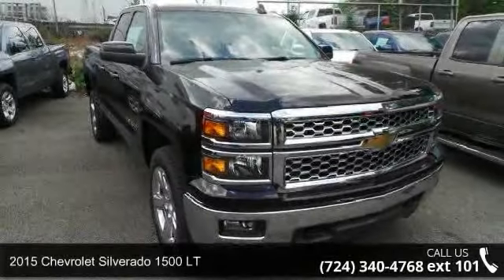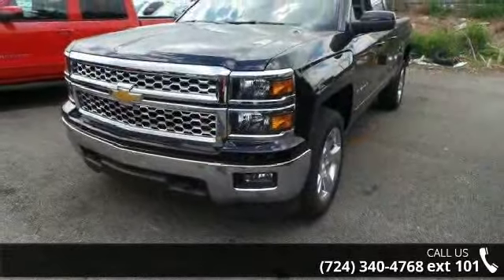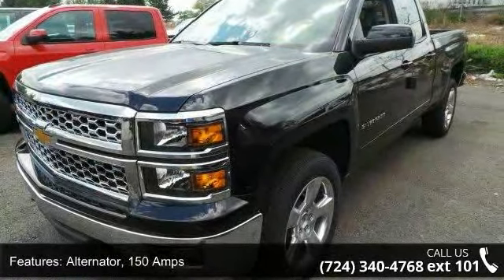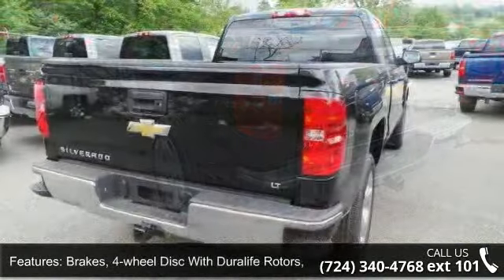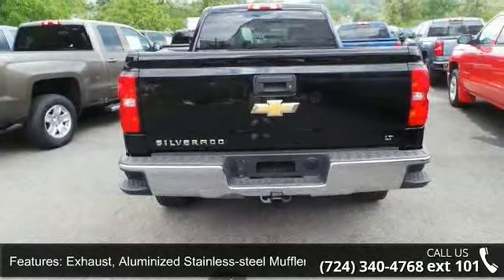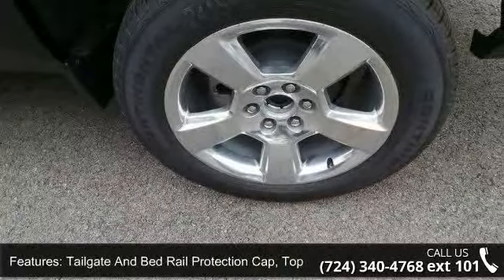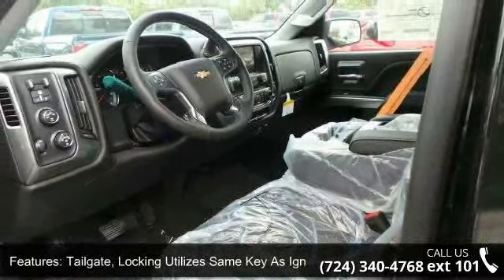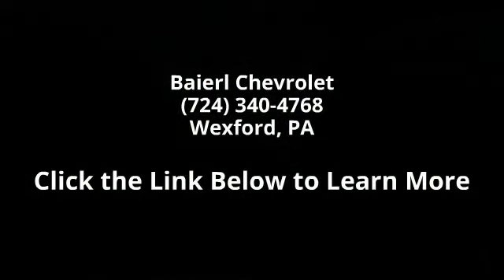2015 Chevrolet Silverado 1500 LT - Baierl Chevrolet - Wex...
All prices include vehicle incentives The Silverado is the truck you know and trust. The modern body is chiseled and sleek at the same time. The dramatic stacked double grille in front is complimented with vertically stacked headlights on either side, outlined in chrome. The bumper is contoured as well. Also, its tough persona is further accentuated by the geometric lines of its new sculpted fenders and dual power dome hood. The Silverado currently comes in three models: Short Box Crew Cab, Standard Box Crew Cab, and Standard Box Double Cab. Each has six trims with the 1WT as the Base and the LTZ Z71 as the top-of-the-line option. Knowing that it's what's under the hood that counts, the Silverado is stacked with impressive engines. The 1WT, 2WT, LT, and LT Z71 come standard with the 4.3L EcoTec3 V6, with 6-speed automatic transmission.